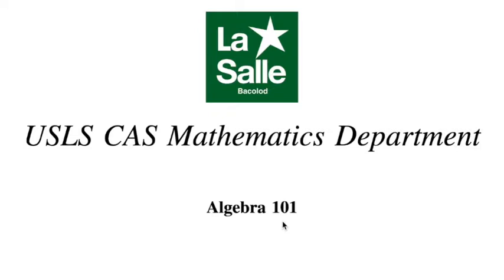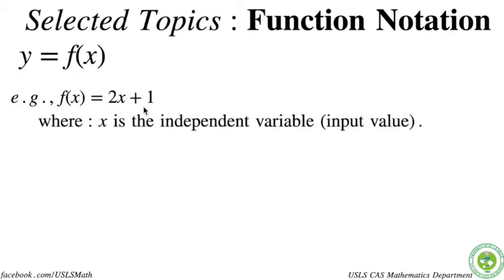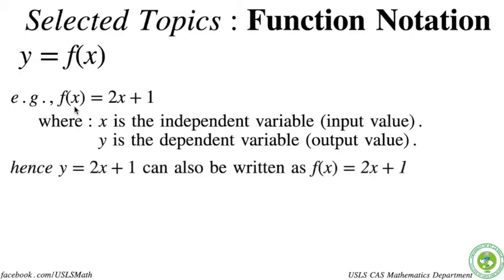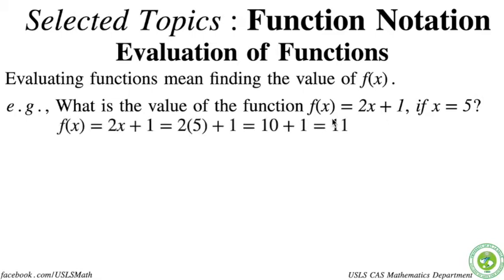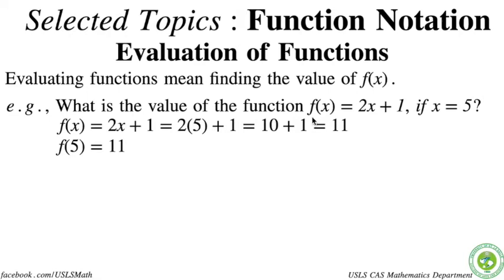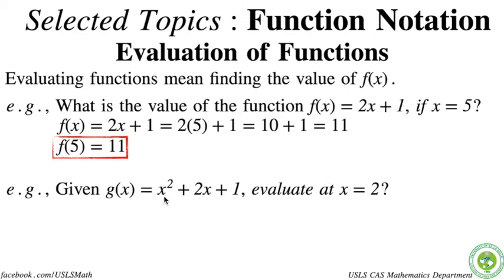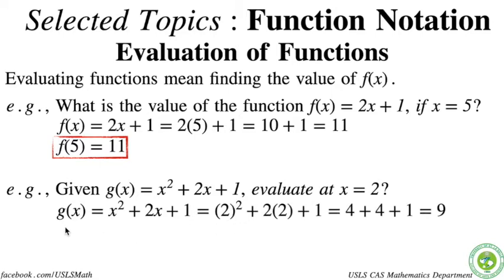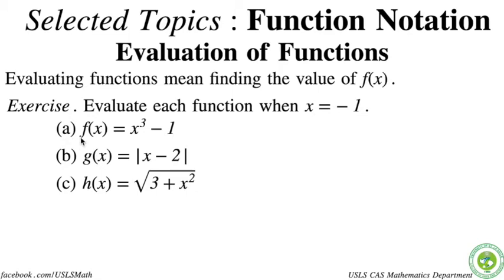Algebra 101 - Function Notation - USLS CAS Mathematics Department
This is the first in the series of video lectures for the playlist Algebra 101. This present the basics of Algebra.

This video will present the selected Topic which is Function Notation.